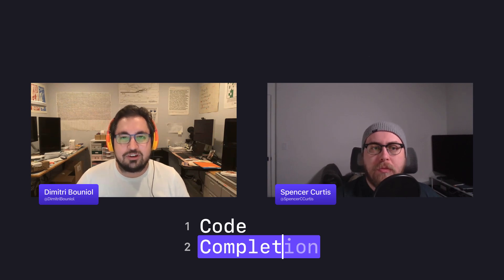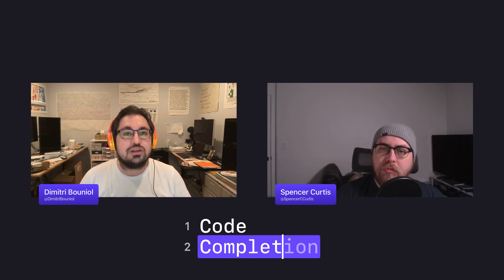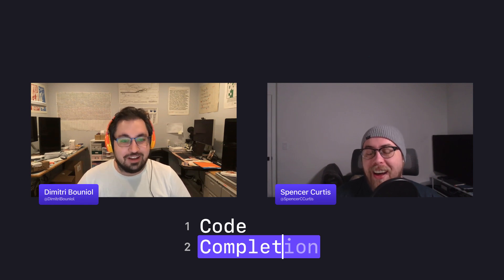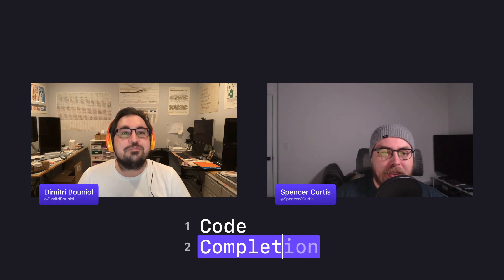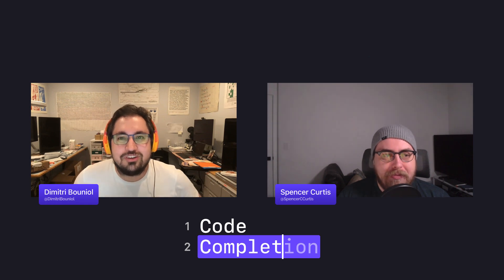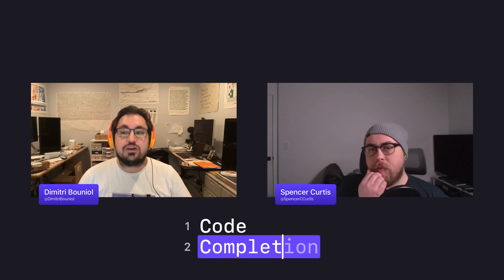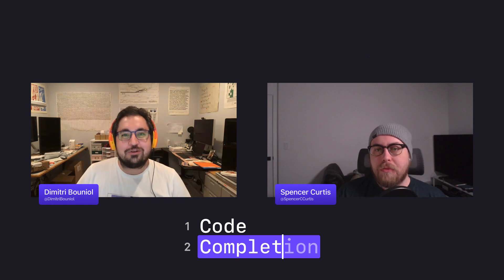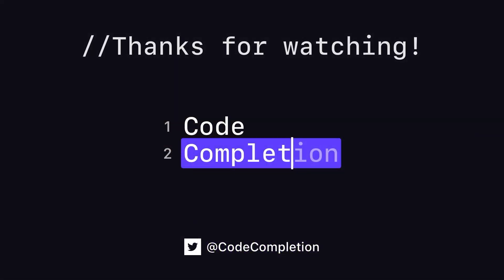Code Completion Episode 129: Boom, Double the Screen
Follow us on Mastodon to know when we post new episodes!

Chapters:
00:00 - Intro
00:16 - Swift Evolution
06:07 - true and false
08:23 - Apple Savings
13:59 - Ford CarPlay
21:08 - Apple Glasses
24:56 - Max
26:28 - Sponsor: Super Easy Timer
27:05 - Code Completion Tip
29:33 - Mini Review Corner
48:40 - Outro

Welcome to Code Completion! We are a group of iOS developers and educators hoping to share what we love most about development, Apple technology, and completing your code! Today, we discuss:
• Swift Evolution updates:
• Would you like to watch Max on your M2 Max MacBook Pro via your AirPods Max?

Your hosts for this week: Spencer Curtis, and Dimitri Bouniol. Follow us @CodeCompletion on mastodon.social, and individually at @SpencerCCurtis, and @DimitriBouniol.
Be sure to also sign up to our monthly newsletter on our where we will recap the topics we discussed, reveal the answers to CompleteTheCode, and share even more things we learned in between episodes.
You are what makes this show possible, so please be sure to share this with your friends and family who are also interested in any part of the App Development process.

Recorded on Monday, April 17th, 2023.